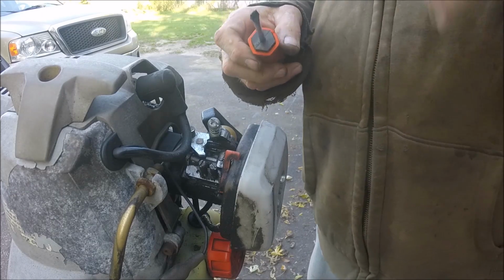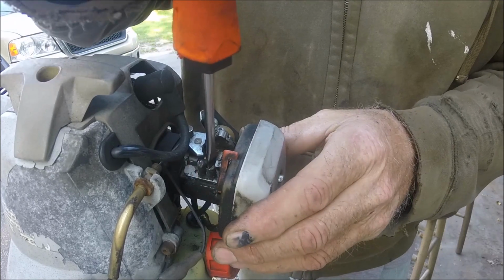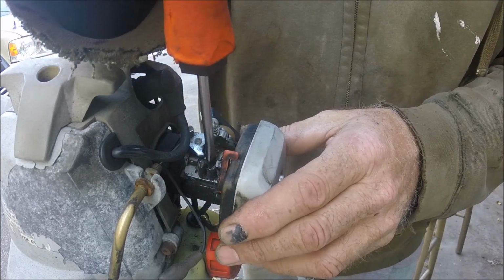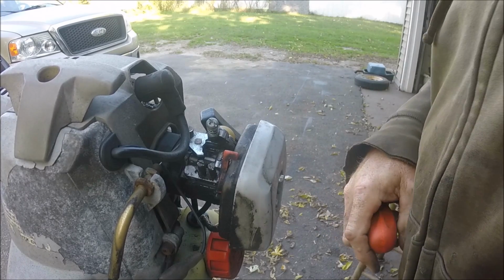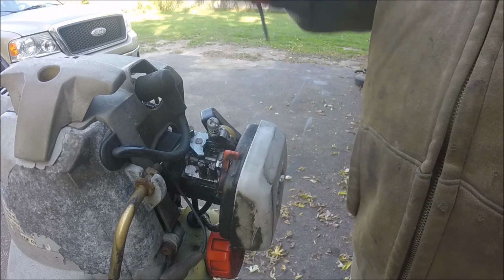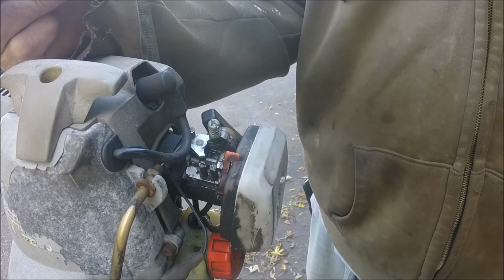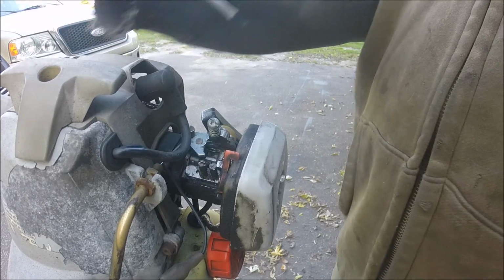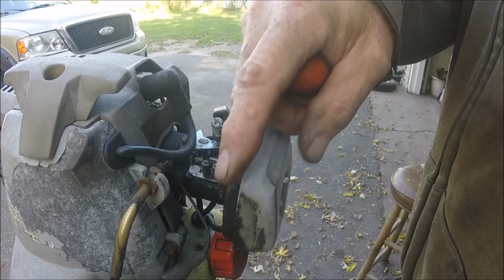HOW TO ADJUST A WEED EATER CARBURETOR FROM SCRATCH, REBUILT, OR IF ITS NEW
IN THIS VIDEO I WILL SHOW YOU HOW TO ADJUST A WEEDEATER CARB FROM SCRATCH, REBUILT, OR IF ITS NEW. SUB, COMMENT, LIKE. help me fight my canaer